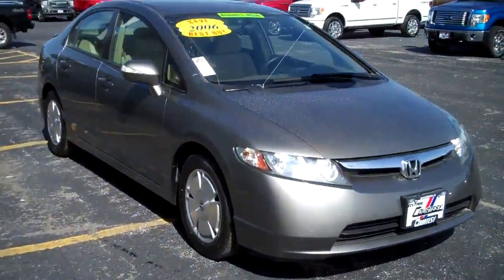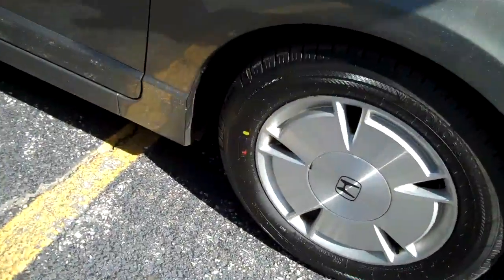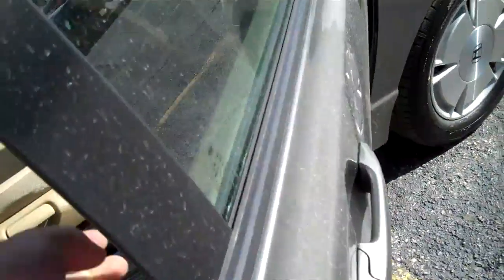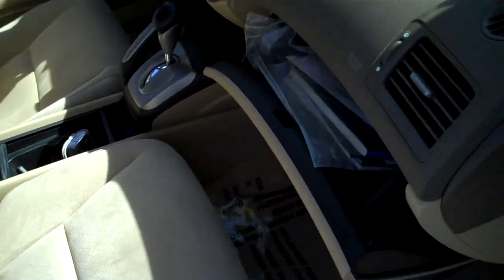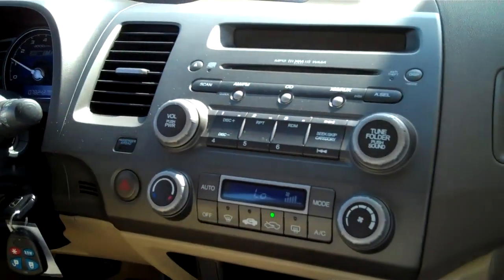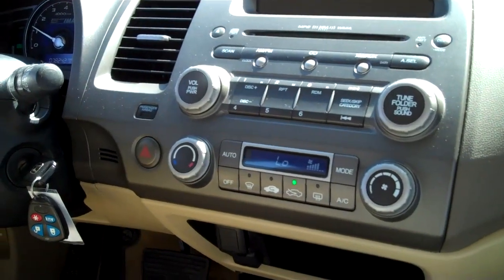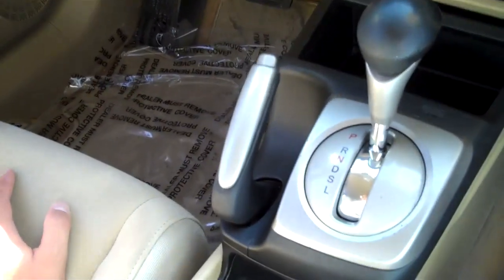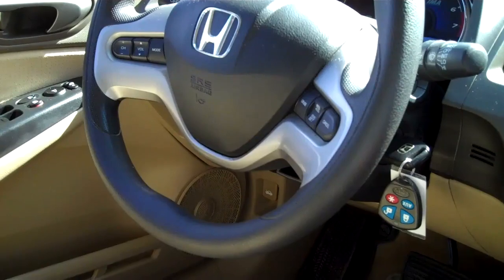2006 Honda Civic Hybrid Courtesy Ford QC F12006A